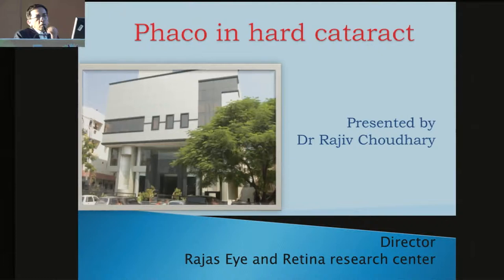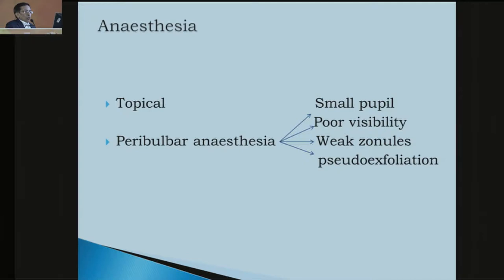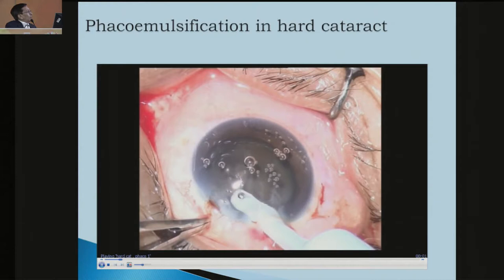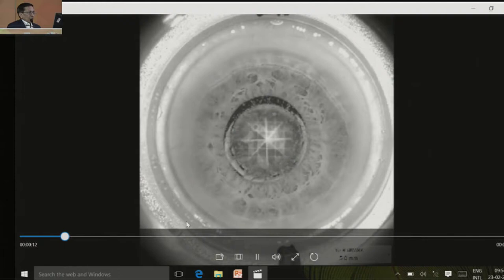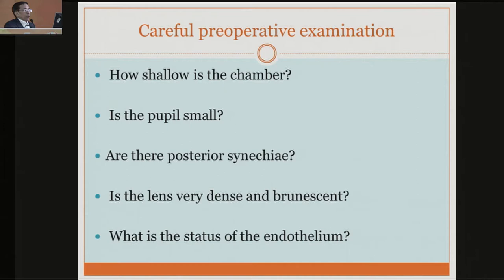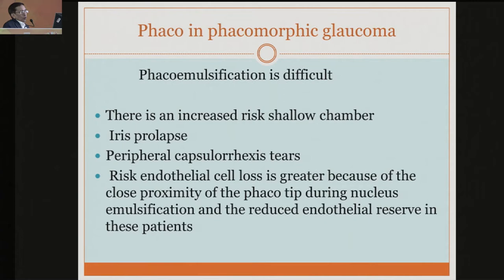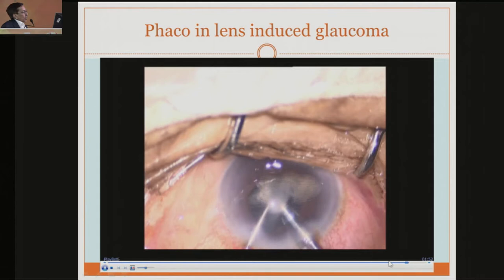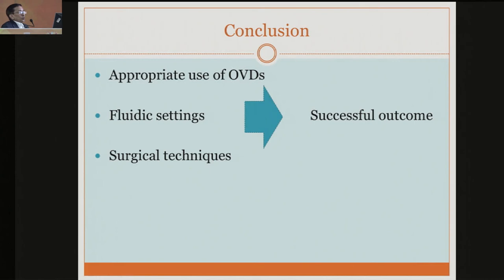AIOC2018 - IC436 - Topic - Hard Cataract - Dr.Rajiv Choudhary